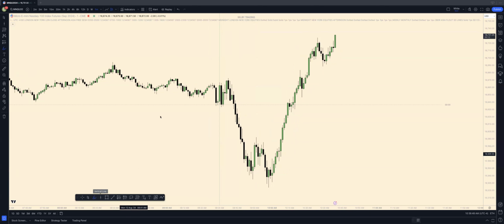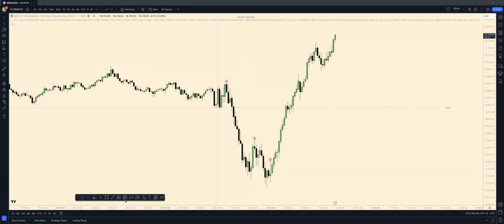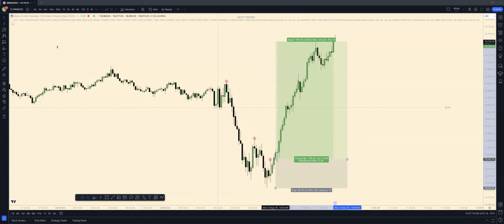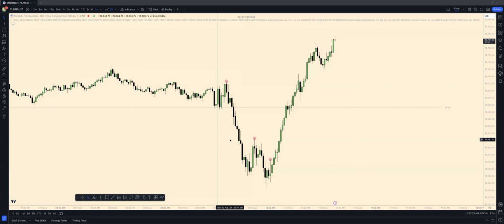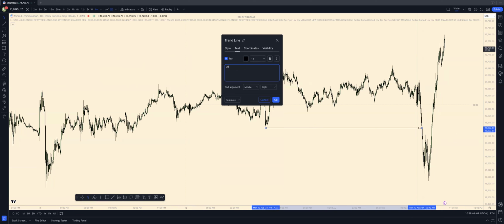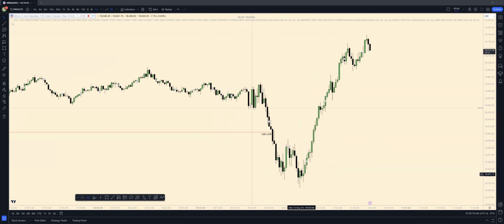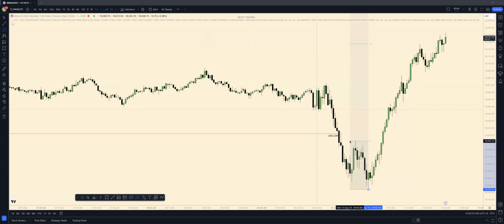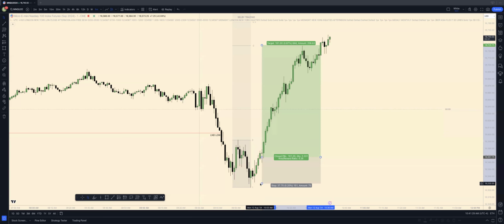NQ Entry types and thoughts